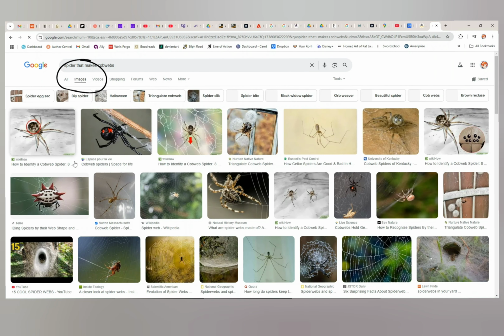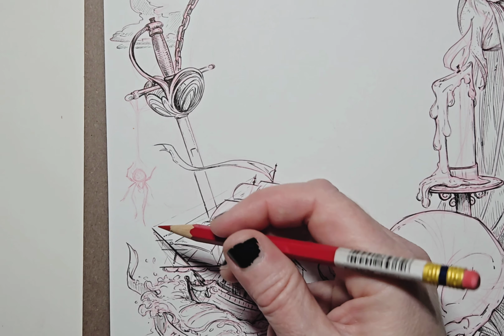Please Use Reference in Your Art (Here's How)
Like the many-headed hydra, the "Is it ok for artists to use reference images" debate just won't stop rearing its ugly head. And look, if you think using reference is bad or makes someone a bad artist, then that is certainly an opinion. However, smart artists use reference, and here are some tips on HOW to go about doing that intelligently.

My book is coming soon! It is not an art book but a book of stories about extremely silly fantasy pirates.